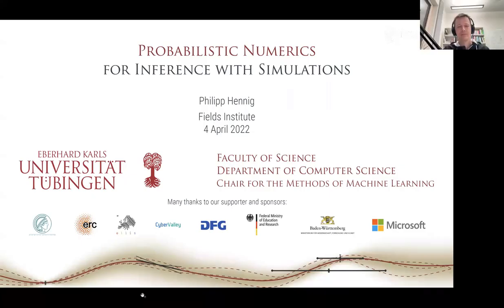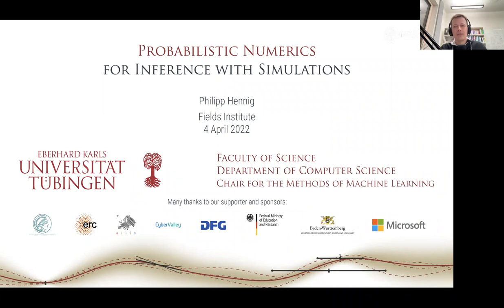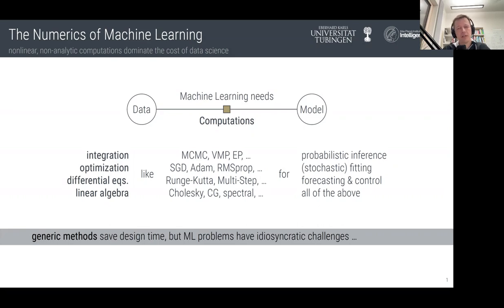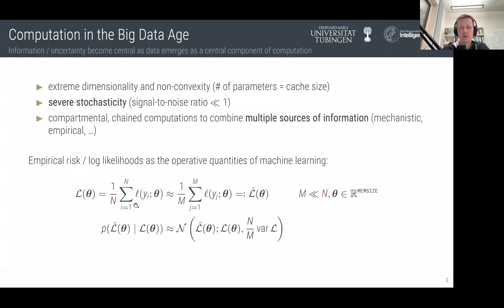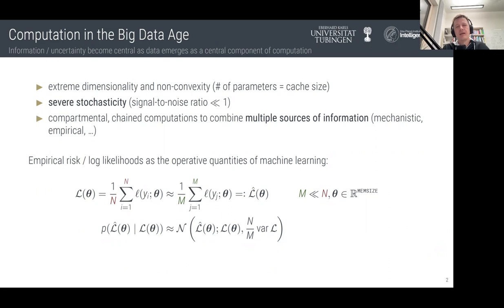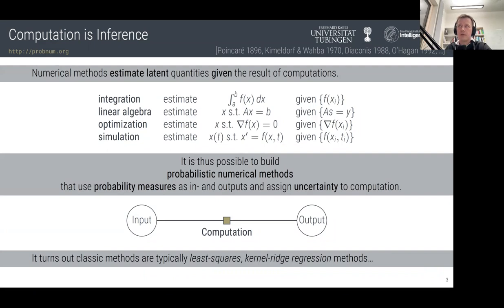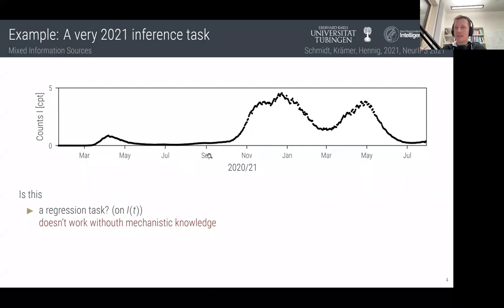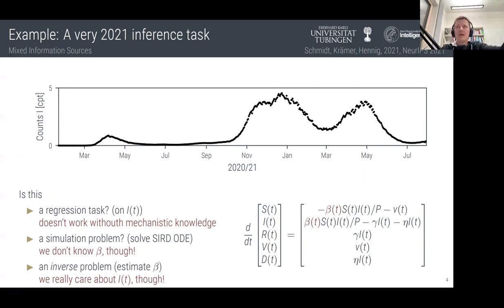Probabilistic Numerics for Inference with Simulations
Philipp Henning, Universität Tübingen
April 5, 2022